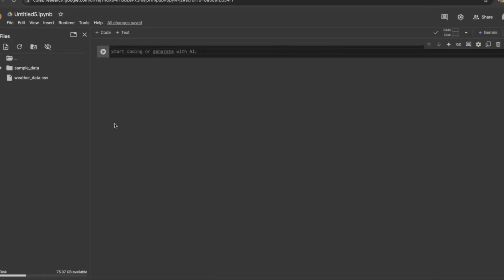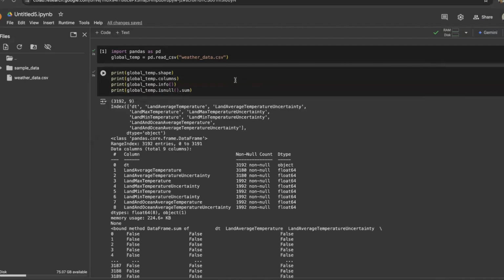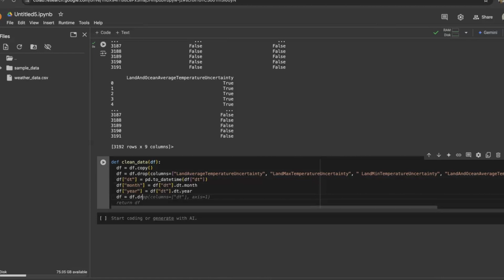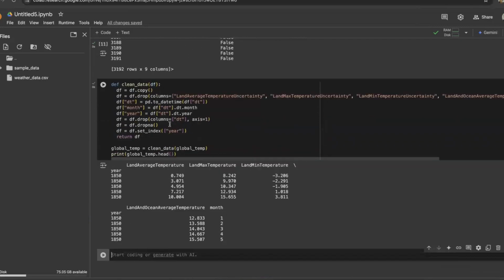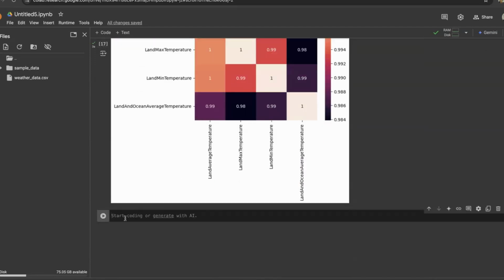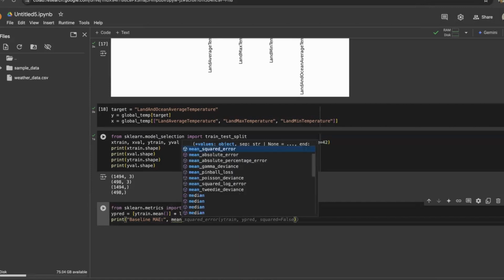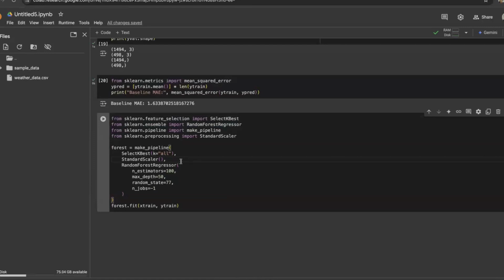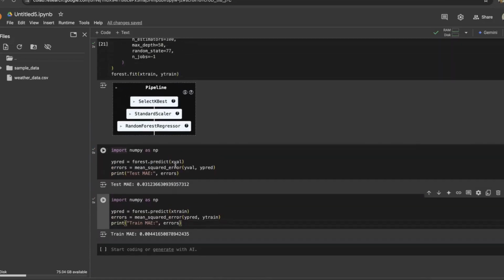Build a Weather Data Prediction App with an IITian | ML/AI Project Tutorial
Are you ready to take your machine learning and AI skills to the next level? In this step-by-step tutorial, we’ll guide you through building a Weather Data Prediction App from scratch! 🚀 Whether you're a beginner or an experienced developer, this project is perfect for enhancing your knowledge of data science, machine learning, and AI-powered applications.

ML in Action: Real-world Projects You Can Build Today

🔍 What You’ll Learn in This Video:
✅ How to collect and preprocess weather data
✅ Building and training a machine learning model for weather prediction
✅ Implementing the app using Python and popular ML libraries like TensorFlow, scikit-learn, or PyTorch
✅ Visualizing predictions and creating a user-friendly interface

Weather prediction is a real-world application of machine learning that combines data analysis, feature engineering, and predictive modeling. By the end of this tutorial, you’ll have a fully functional app and a deeper understanding of how to apply ML/AI concepts to practical problems.

🔧 Tools & Technologies Used:

Python
Pandas, NumPy, Matplotlib
Scikit-learn / TensorFlow / PyTorch
This tutorial is perfect for:

Data science and machine learning enthusiasts
Students working on ML/AI projects
Developers looking to build real-world AI applications
💬 Have Questions?